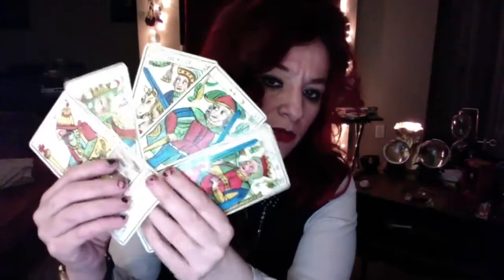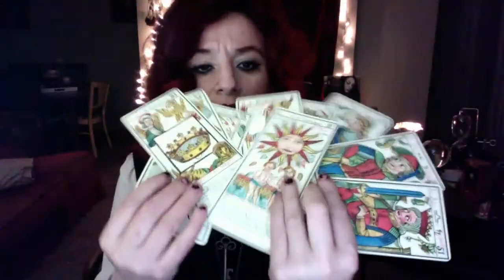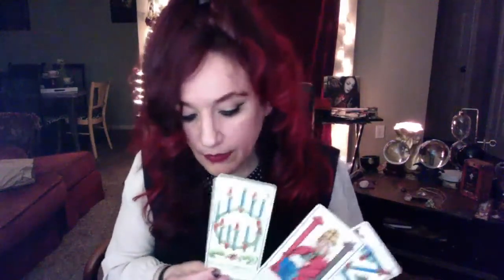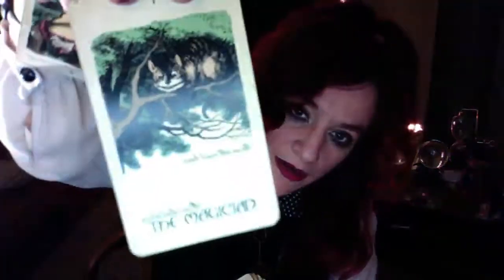Grand Tarot Belline/Oracle Belline general reading for the weekend forecast!